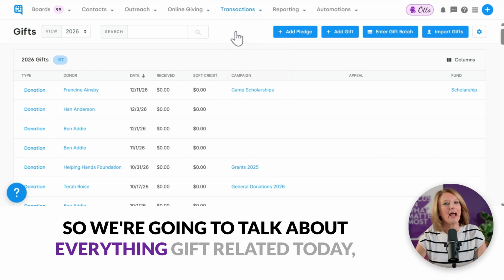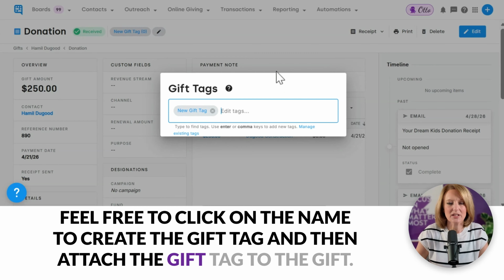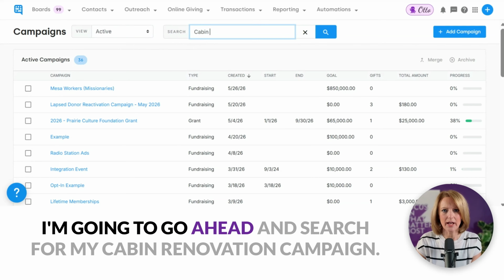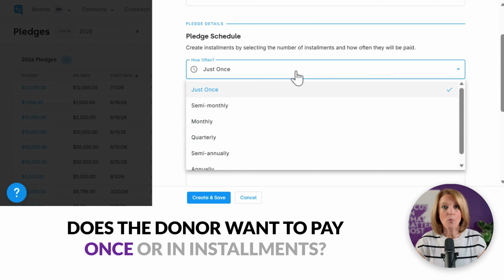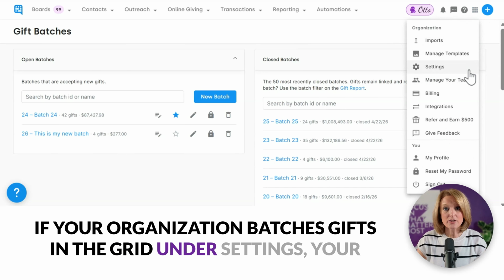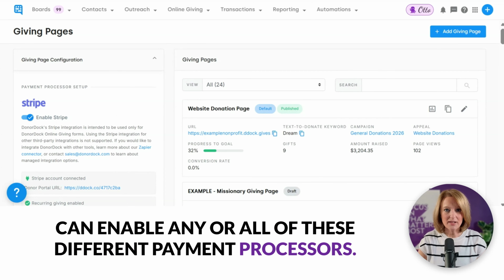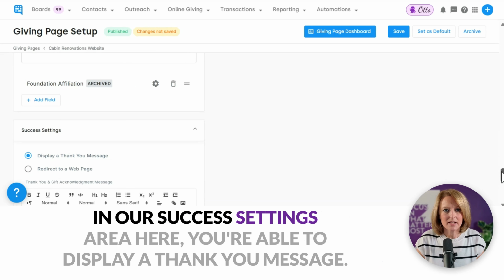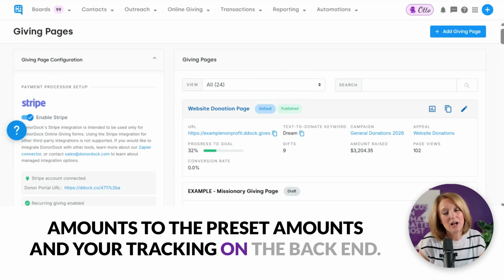DonorDock 101: Gifts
Every gift tells a story, and DonorDock helps you track all of it in one place. This module is your complete tour of gifts, from a single donation to pledges, batches, and online giving.

We'll walk through a donation record, gift tags, and receipts, then cover linked and matched gifts, campaigns, appeals, and funds. You'll learn how to manage pledges and installments, batch gifts for easy entry, and build online Giving Pages with Stripe, PayPal, and DAFpay, plus text-to-donate and a built-in dashboard.

What you'll learn:

Reading a gift record and using gift tags and receipts
Linking matched gifts and soft credits
The difference between campaigns, appeals, and funds
Tracking pledges and marking installments received
Entering gift batches
Building and sharing online Giving Pages

Chapters:
00:00 Gifts overview
00:59 Gift custom fields
02:08 Customizing your columns
03:00 Inside a donation record
03:18 Gift tags
04:04 Sending receipts
05:46 Linked and matched gifts
07:11 Campaigns, appeals, and funds
10:11 Tracking pledges
14:41 Gift batching
18:02 Online giving pages
18:17 Payment processors (Stripe, PayPal, DAFpay)
18:33 Building and customizing a giving page
24:43 Sharing and text-to-donate
25:12 The giving page dashboard

DonorDock is the all-in-one donor management platform built for growing nonprofits, so you can spend less time wrangling tools and more time building donor relationships.